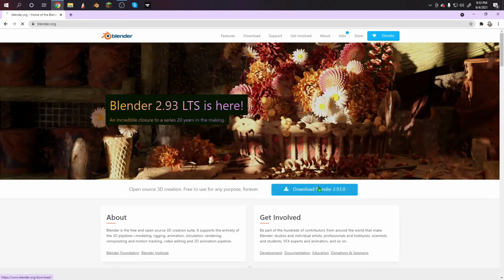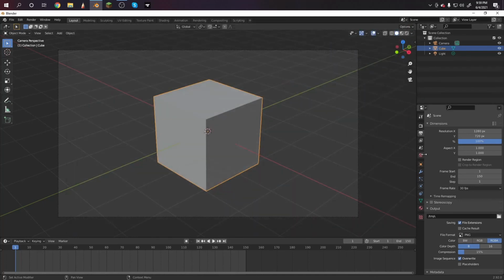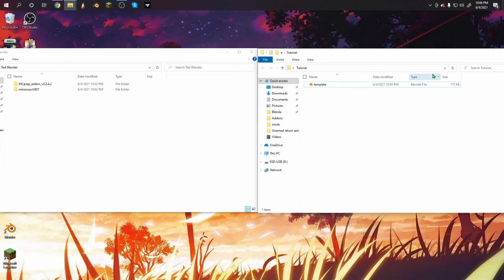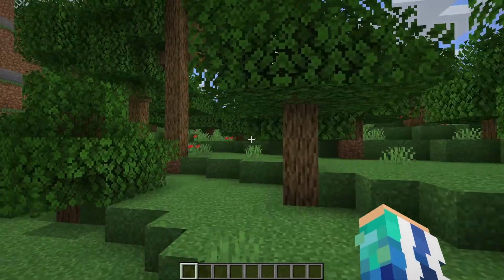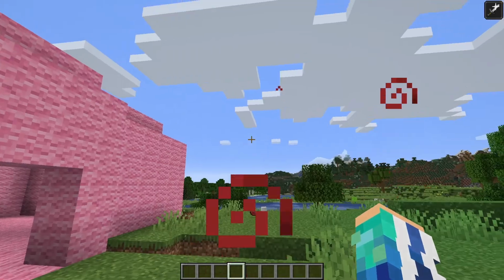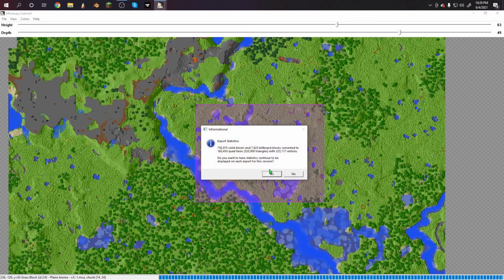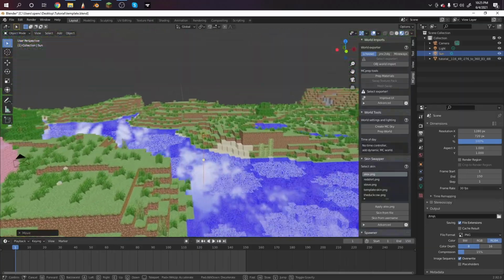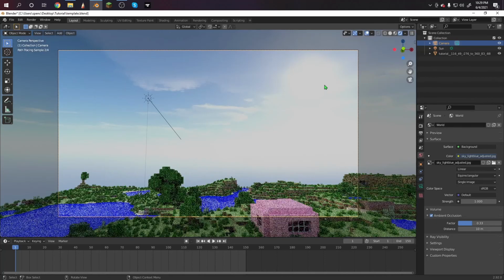How to Create Minecraft Animations in Blender! Ep: 1 [Scene Set-Up]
I hope you all enjoy this short series! Here are the links to the things I used in the vid.